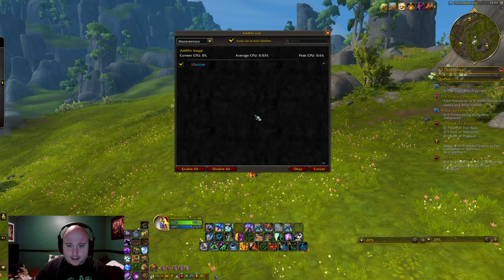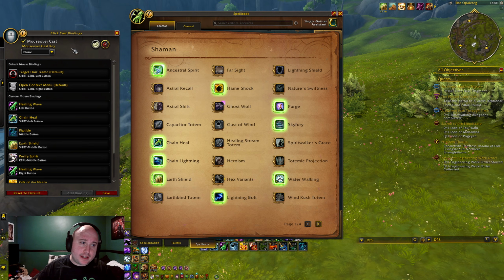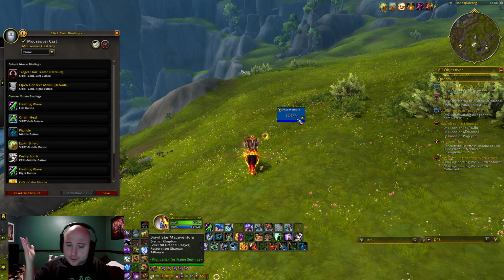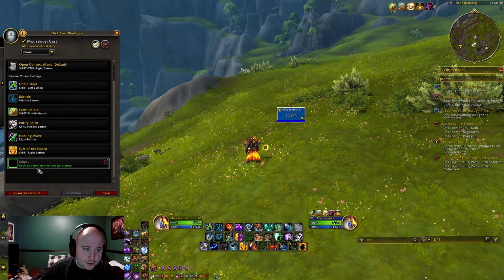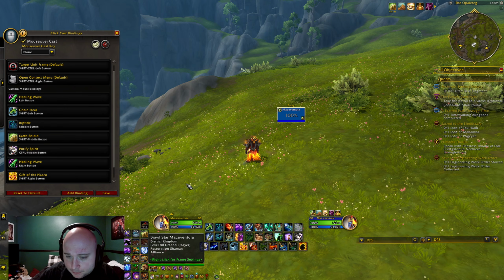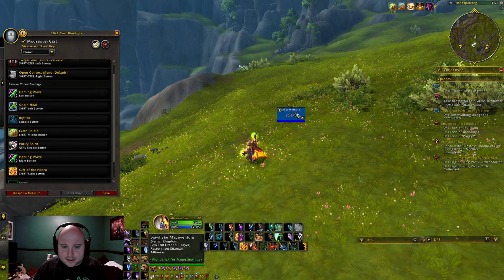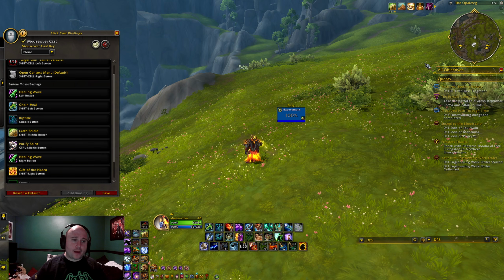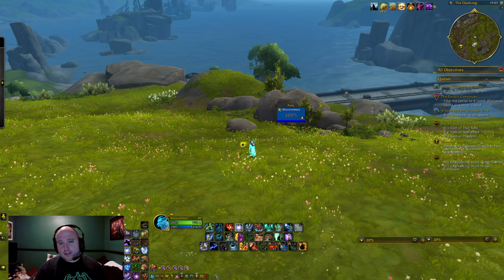Zero Addons, Zero Macros: Perfect Mouseover Healing in WoW Midnight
"Healing is so much better when you don't have to worry about addons breaking on patch day! 🌿 Are you switching to this built-in method of 0 addons, or are you a 'macro-forever' healer?

Also sorry if the video is a bit to long i will try to be better at making shorter video for tutorial stuff and less breathing in the mic. Im still learning not a professional yet lol! Sorry for those little breathing i will get a yeti microphone eventually)

0:00 Introduction
0:39 Mouseover Keybind for Action Bar Tutorial
3:48 Click Casting Mouseover Tutorial